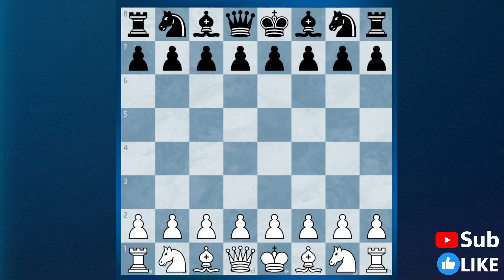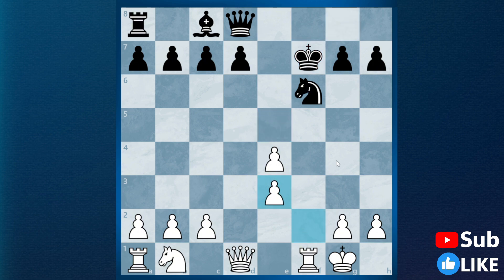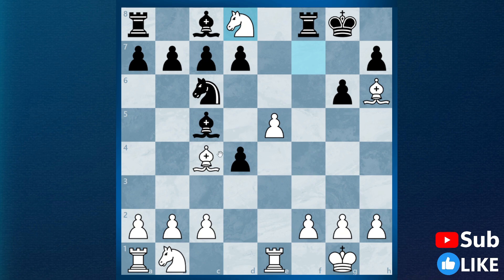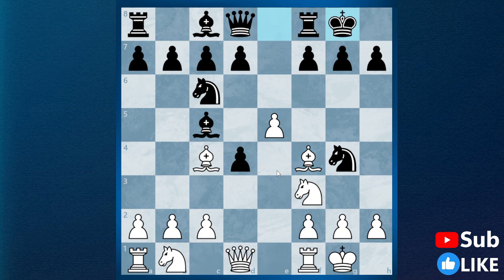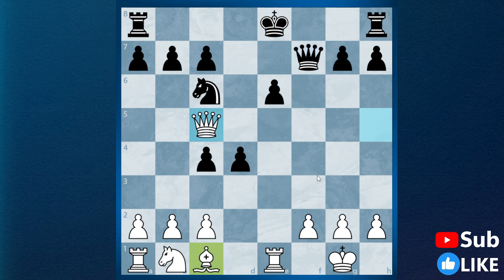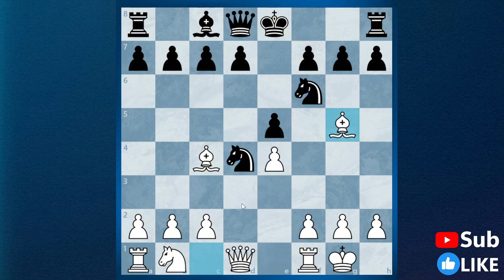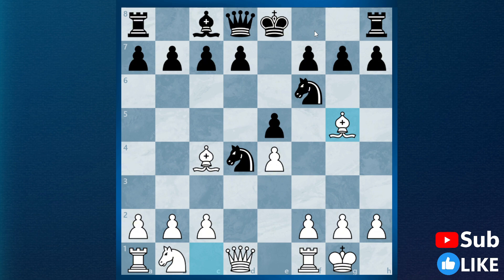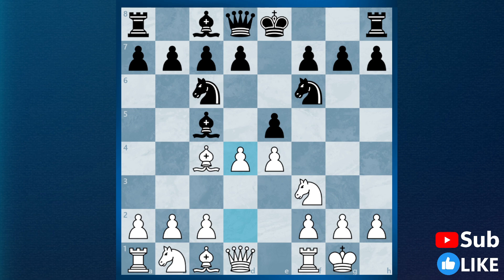Max Lange Attack | Full Opening Explanation | Chess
Do you like to play aggressive games? If yes, you should definitely check out this video. This video includes a very fun and sharp line which occurs in the Italian Game.

Chapters
0:00 - Intro
0:17 - Start
1:01 - Nxd4 Line
2:11 - exd4 Line
8:58 - Bxd4 Line
13:42 - Outro

PGN :-  1. e4 e5 2. Nf3 Nc6 3. Bc4 Bc5 4. O-O Nf6 5. d4 exd4 (5... Nxd4 6. Nxe5 O-O
(6... Nxe4 7. Nxf7 Qh4 8. Be3 Ne6 9. Nxh8 Bxe3 10. fxe3 Nf6 11. Bxe6 dxe6 12.
Nc3) (6... Ne6 7. Bxe6 fxe6 (7... dxe6 8. Qxd8+ Kxd8 9. Nxf7+) 8. Nd3 Bb6 9. e5
Nd5 (9... Ng8 10. a4 a6 11. Qh5+ g6 12. Qh3 d5 13. Nd2 Qe7 14. Nf3 Bd7 15. Nf4
Qg7 16. a5 (16. Nxe6 Qe7 17. Nfg5 h6 18. a5 Ba7 19. Nxc7+ Kd8 20. Nge6+) 16...
Ba7 17. Nxe6 Bxe6 (17... Qe7 18. Nxc7+ Kd8 19. e6 Kxc7 20. Qg3+ Kd8 21. Bg5 Nf6
22. exd7) 18. Qxe6+) 10. c4 Ne7 11. c5 Ba5 12. b4) 7. Be3 Ne6 8. Bxe6 Bxe3 9.
Bxf7+ Kh8 (9... Rxf7 10. Nxf7 Kxf7 11. fxe3) 10. Bb3 Qe7 11. Nf7+ Rxf7 12. Bxf7
Bc5 (12... Qxf7 13. fxe3 Qe6 14. Qf3) 13. Bb3) (5... Bxd4 6. Nxd4 Nxd4 7. Bg5
O-O (7... h6 8. Bh4 g5 9. f4 d5 (9... gxf4 10. Rxf4 exf4 11. Qxd4 c5 12. Qe5+
Qe7 13. Bxf6 Qxe5 14. Bxe5 Rg8 15. Nc3) (9... gxh4 10. fxe5 Nxe4 (10... d5 11.
Qxd4 dxc4 12. Qxd8+ Kxd8 13. exf6) (10... Ne6 11. exf6) 11. Bxf7+ Ke7 12. Qxd4
Ng5 13. e6 Nxf7 14. Qf6+ Kd6 15. e7+) (9... exf4 10. Qxd4 gxh4 11. Rxf4) 10.
exd5 gxh4 11. fxe5 Nxd5 12. Qxd4 Be6 13. Qf2 Qe7 14. Bxd5 Bxd5 15. Nc3 Bc6 16.
Rad1 h3 17. g3 O-O 18. Qf4 Qc5+ 19. Rf2 Rae8 (19... Rad8 20. Rxd8 Rxd8 21. Qxf7+
Kh8 22. Qf6+) 20. Qxh6 Rxe5 21. Qxh3 Bf3 22. Rf1) 8. f4 Nc6 (8... d6 9. fxe5
dxe5 10. Nc3 h6 11. Bxf6 gxf6 12. Qh5) (8... h6 9. fxe5 hxg5 10. exf6 Ne6 11.
Nc3 c6 12. Qh5 gxf6 (12... d5 13. exd5 cxd5 14. Bd3) 13. e5 fxe5 14. Bd3) 9. Nc3
h6 10. fxe5 hxg5 (10... Nxe5 11. Bxf6 gxf6 12. Qh5 Nxc4 13. Qxh6 Re8 (13... Ne5
14. Nd5 Ng4 15. Qh4 d6 16. Nxf6+ Nxf6 17. Qg5+ Kh7 18. Rxf6) 14. Nd5 Re6 15.
Rf3) 11. exf6 gxf6 12. Nd5) 6. e5 d5 (6... Ng8 7. Ng5 Nxe5 (7... Nh6 8. Re1 O-O
9. Qd3 g6 10. Qh3 Kg7 11. Qxh6+ Kxh6 12. Nxf7+ Kg7 13. Bh6+ Kg8 14. Nxd8+ Kh8
15. Nf7+ Kg8 16. Nd6+ Kh8 17. Bxf8 cxd6 18. Bxd6) 8. Re1 f6 9. Nf7) (6... Ne4 7.
Qe2 (7. Re1 Nxf2 (7... d5 8. exd6 f5 9. Bg5 Qxd6 10. Nbd2 h6 11. Nxe4 fxe4 12.
Rxe4+ Kd7 13. Be6+ Ke8 14. Bxc8+ Kf7 15. Bxb7 Rab8 16. Bf4 Qd5 17. Bxc6) 8. Kxf2
d3+ 9. Be3 Bxe3+ 10. Kxe3 dxc2 11. Qxc2) 7... d5 (7... f5 8. exf6 d5 9. Ng5 Bf5
10. fxg7 Rg8 11. Nxe4 Bxe4 12. Nd2 Qe7 13. Nxe4) 8. exd6 f5 9. Nbd2 cxd6 10.
Nxe4 fxe4 11. Qxe4+ Ne7 12. Re1 h6 13. Qg6+ Kd7 14. Qxg7 Re8 (14... a6 15. Be6+
Kc6 16. Nxd4+ Bxd4 17. Qxd4) 15. Bb5+ Kc7 16. Bxe8) (6... Ng4 7. Bf4 (7. Bxf7+
Kxf7 8. Ng5+ Kg8 9. Qxg4 Nxe5 10. Qe4 Qe7) 7... O-O (7... d6 8. exd6 Bxd6 9.
Re1+ Be6 (9... Be7 10. h3 Nf6 11. Bb5 Bd7 (11... O-O 12. Bxc6 bxc6 13. Nxd4) 12.
Bxc6 Bxc6 13. Nxd4 Bd7 14. Qe2 Nd5 15. Bg5 f6 16. c4 fxg5 17. cxd5) 10. Bxe6
fxe6 11. Rxe6+ Kd7 12. Re4) 8. h3 Nh6 9. Bxh6 gxh6 10. c3 dxc3 11. Nxc3 d6 12.
Ne4) (6... Nh5 7. Ng5 Nxe5 8. Re1 d6 9. Nxf7) 7. exf6 dxc4 8. Re1+ Be6 (8... Kf8
9. fxg7+ Kxg7) 9. Ng5 Qxf6 (9... g6 10. Nxe6 fxe6 11. Rxe6+ Kf7 12. Re1 Re8 13.
Rxe8 Qxe8 14. Nd2 Qe6 15. Nf3 Qxf6 16. Qe2 Qf5 (16... b5 17. Qe4 Kg7 18. Bg5 Qd6
19. Bf4 Qf6 20. Ng5) 17. Qxc4+ Kg7 18. Bf4 Na5 19. Qb5) 10. Nxe6 fxe6 11. Qh5+
Qf7 12. Qxc5 *

**Note**

In this video, I have only included the main lines and traps that occur in this opening. If you want to play this opening professionally, you need to prepare more than just those lines. PGN has been provided which you can refer to, and you can add your own variations there as well!